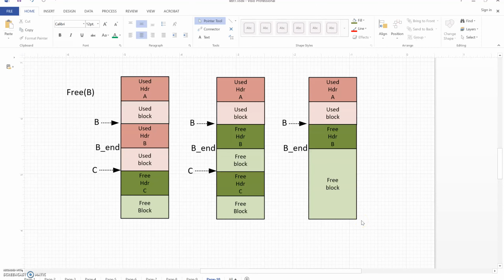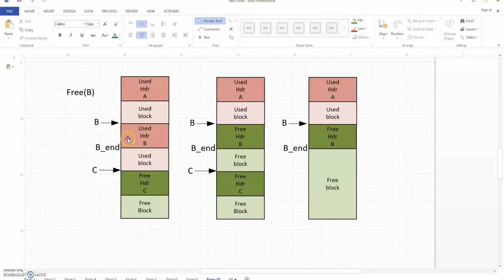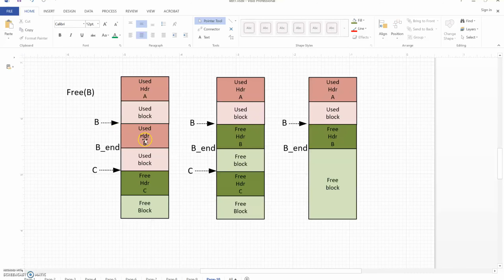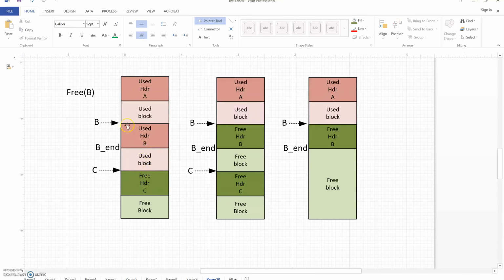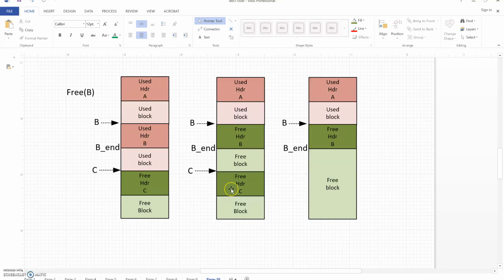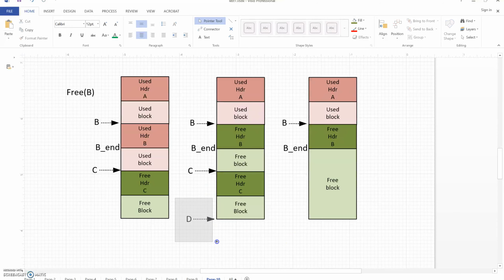CSC461_Week4_MemHighC